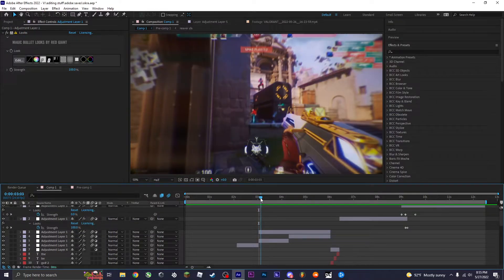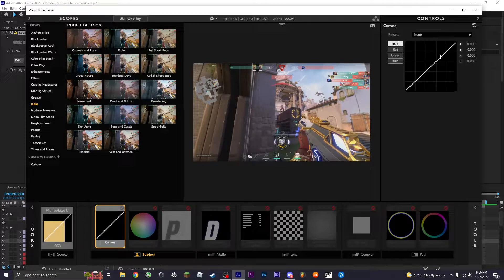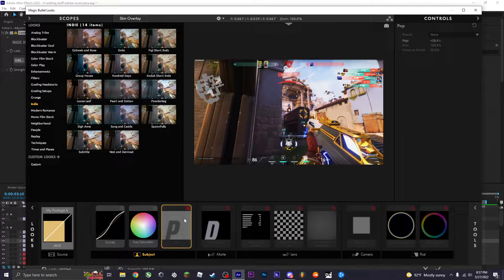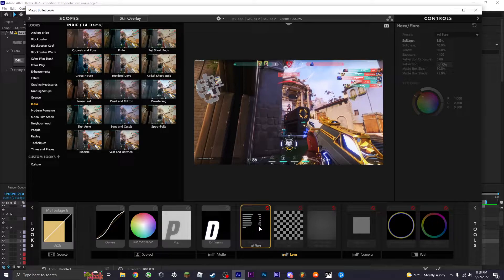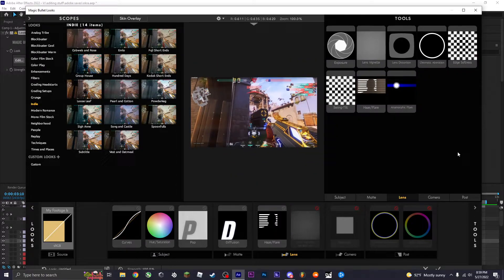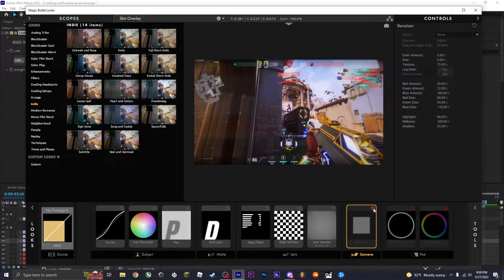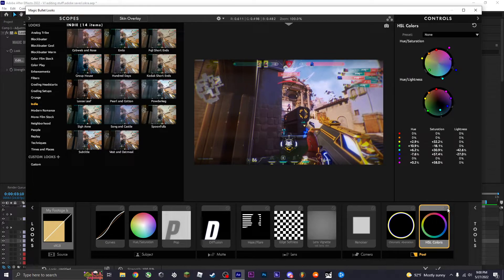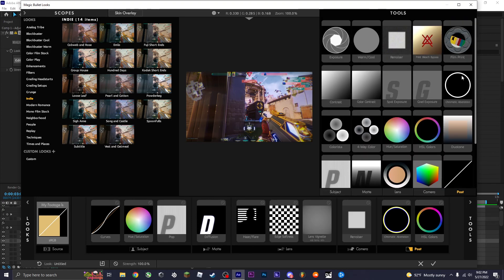cc tutorial by jimmy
just a quick rundown of how i color correct, but everyone has a different style of cc. I highly suggest that you learn and make your own instead of copying mine, but tbh i cant stop u lol. hope this helps with basics

tags-
after effects
after effects tutorial
ae
after effects edit
valorant
valorant montage
valorant montage tutorial
valorant editing help
valorant editing tutorial
blender
blender edit
color correction
cc tutorial
color correction tutorial
color correction help
color correcting tutorial
valorant edit
csgo
valorant ranked